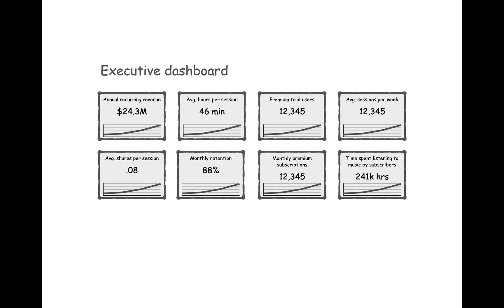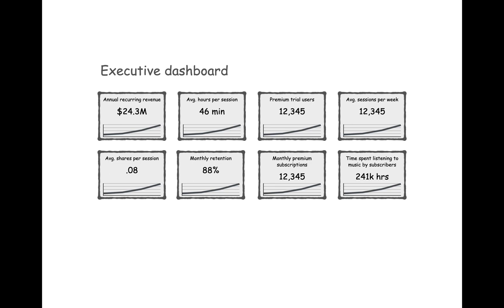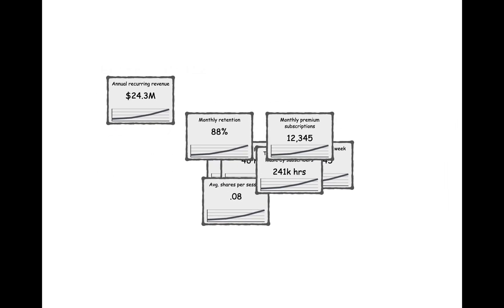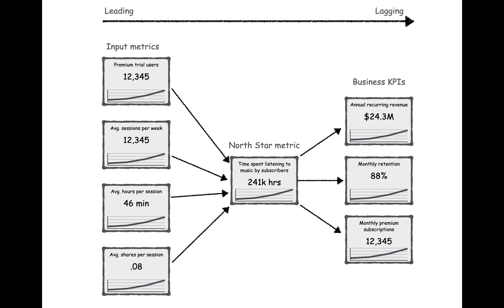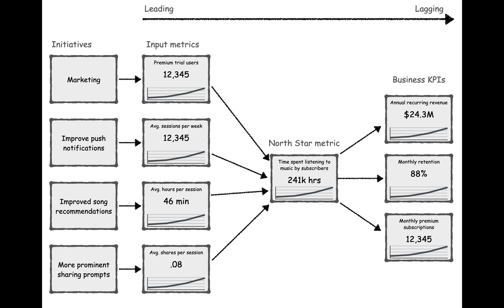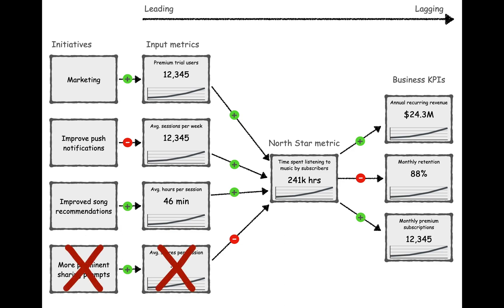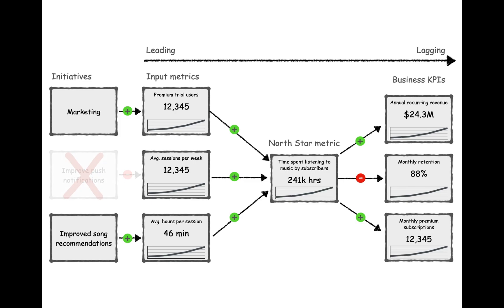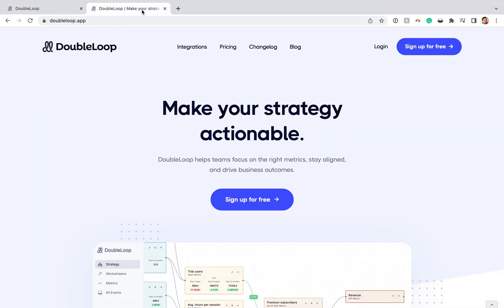Why executive dashboards fall flat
Dan Schmidt, CEO and co-founder of Doubleloop explains why most executive dashboards are limited. To make data actionable, our dashboards should be organized as graphs so we can examine the relationships between work and metrics.